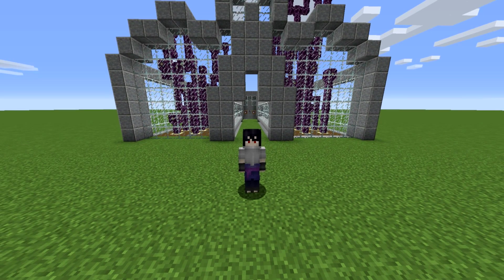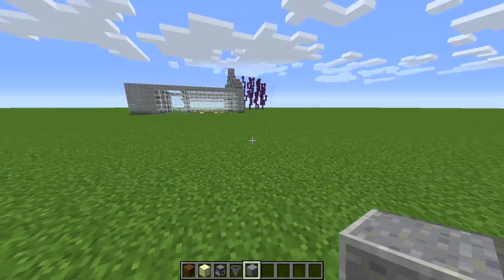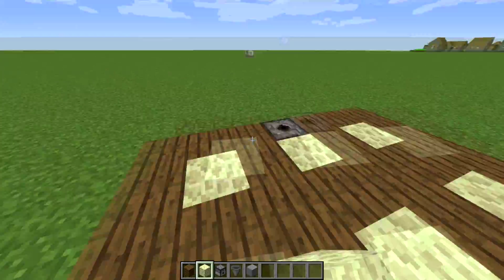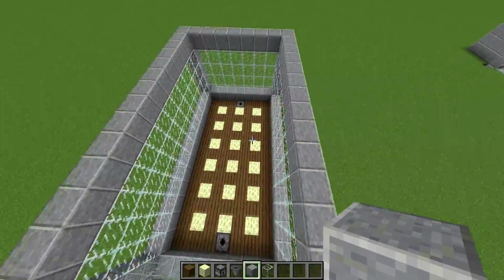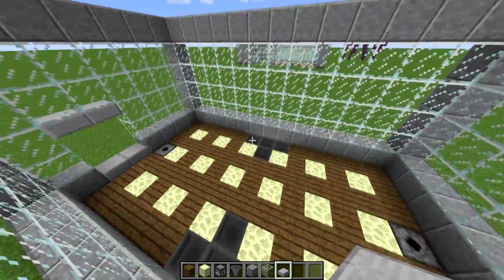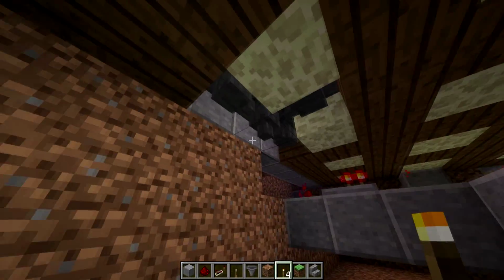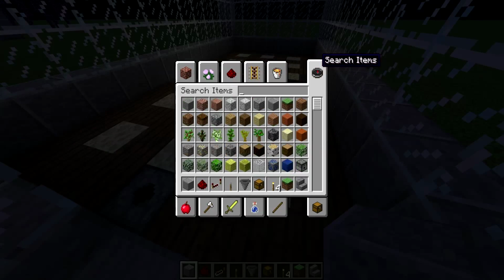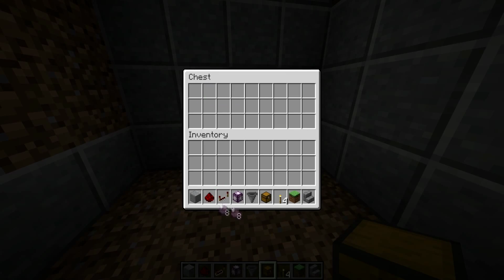Minecraft Tutorial - Simple Chorus Plant Farm :: 1.9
A Semi Automatic Chorus Plant Farm for Minecraft 1.9.
Simple, Cheap and Efficient!